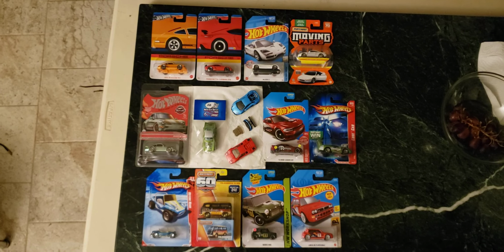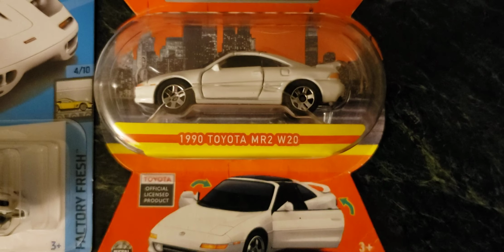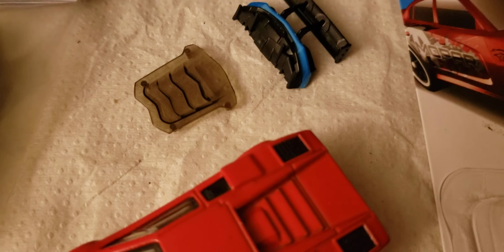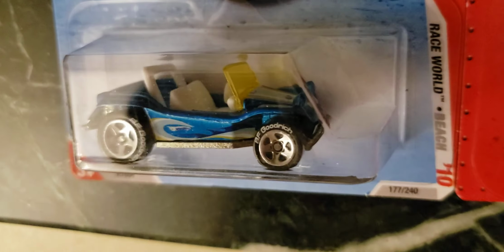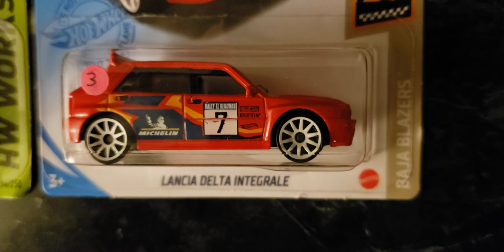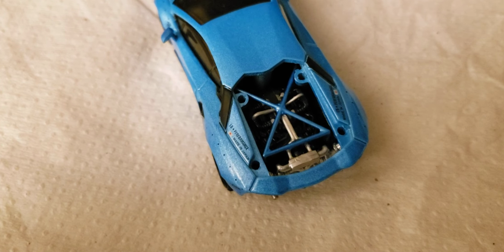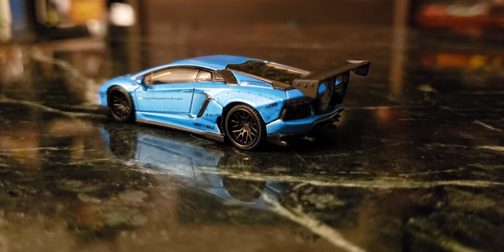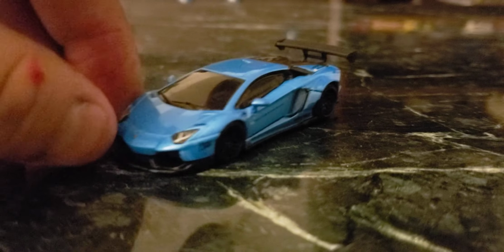Southern New Hampshire Hot Wheels Collectors Trade Night: Jan. 2024 ~ New & Vintage Diecast Car Haul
2024 January 2nd
American Legion
Salem, NH

Big Thanks to the Diecast Cartel